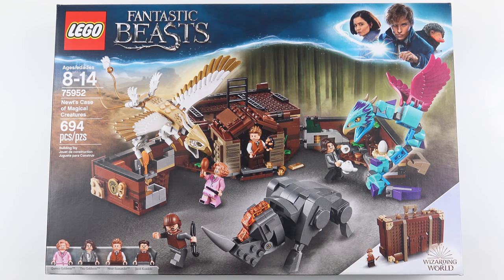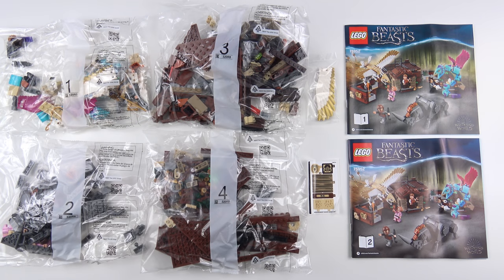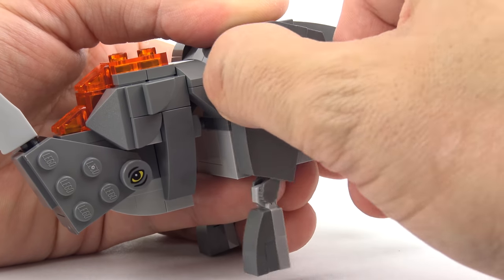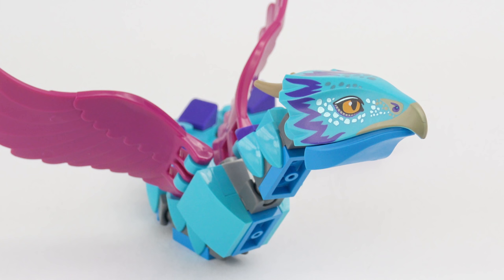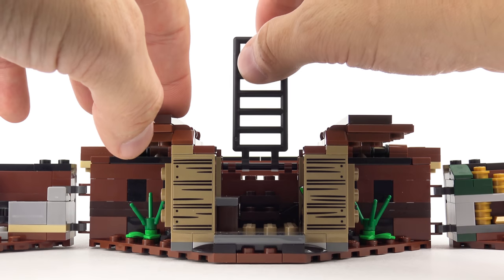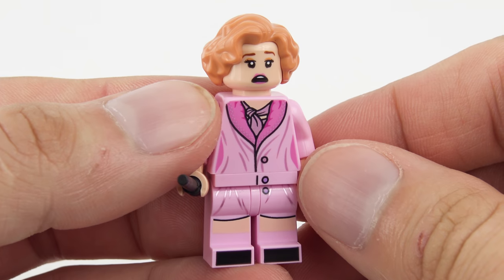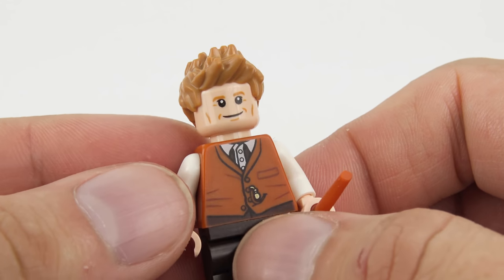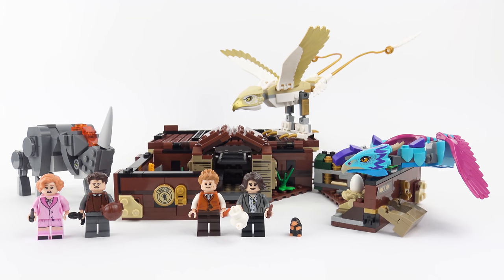LEGO Fantastic Beasts Newt's Case of Magical Creatures 75952 Review!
Join me for a fun LEGO review of Newt's Case of Magical Creatures, a 2018 LEGO Fantastic Beasts set featuring Newt Scamander, Jacob Kowalski, Tina Goldstein and Queenie Goldstein minifigures and a selection of LEGO magical beasts inside Newt Scamander's magical LEGO suitcase. This 694 piece LEGO set includes LEGO Erumpent, Occamy and Thunderbird creatures plus a Niffler and a really ropey attempt at a Bowtruckle.

LEGO Fantastic Beasts 75952 Newt's Case of Magical Creatures features Newt's case which is magically expanded using an undetectable extension charm in order to house a menagerie of magical beasts. We don't get all of Newt's magical beasts, the most notable omission being the Demiguise but we do get a cool LEGO Erumpent, an Occamy and a Thunderbird. These are all top notch LEGO builds.

We also get some LEGO Fantastic Beasts minifigures with exclusive prints showing the characters in costume from the original Fantastic Beasts and Where to Find Them movie from 2017. Newton Scamander is dressed in pants and shirt with vest and pocket watch. Queenie Goldstein is dressed in what looks like pink satin nightwear with some really nice pearlescent printing. Tina Goldstein is well dressed in shirt and pants with a cool hairpiece and Jacob Kolawski is ready to take on the erumpent complete with protective vest, helmet and LEGO umbrella.

Newt's case is a masterpiece of LEGO building and unfolds to reveal a magically expanded universe within. The interior features a LEGO Occamy egg, shelter and grooming areas as well as Newt's shed. There's even a picture of Newt's very good friend from Hogwarts, Leta Lestrange (but that's a story for another day).

Also included in LEGO 75952 Newt's case is a mountain region for the Thunderbird and a habitat for the Bowtruckles. There's a food preparation and grooming station complete with sink and golden faucet and an Occamy nest complete with egg, although we only get a standard white LEGO egg and not the soft silver egg that the Occamy lays. Newt's case folds into a standard suitcase complete with "Muggle Worthy" switch to protect the contents.

Newt protects his case of magical creatures with an undetectable extension charm, very similar to the one used by Hermione Granger in Harry Potter and the Deathly Hallows. Overall, 75952 Newt's Case of Magical Creatures is an awesome LEGO set full of invention and whimsy and a great Wizarding World addition.

I hope you enjoy my LEGO Fantastic Beasts Newt's Case of Magical Creatures 75952 unboxing, speed build and review video.

Happy Haunst by Aaron Kenny